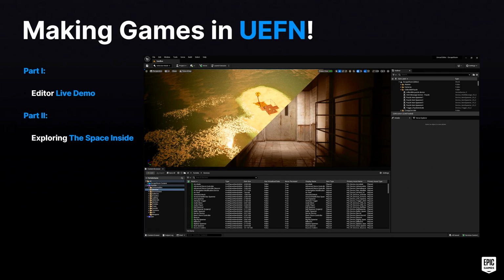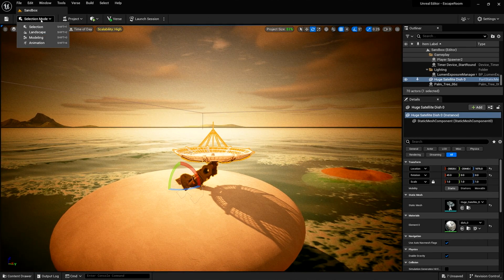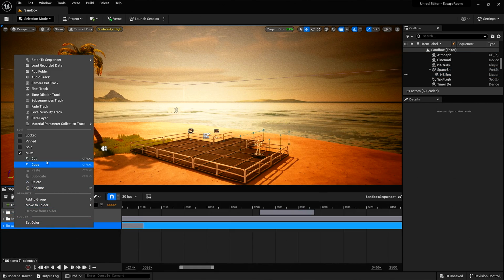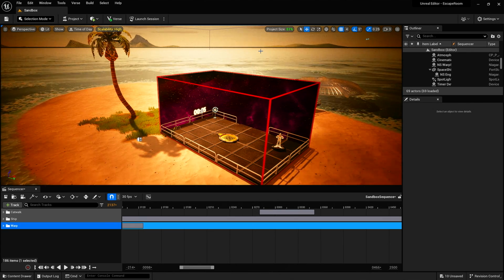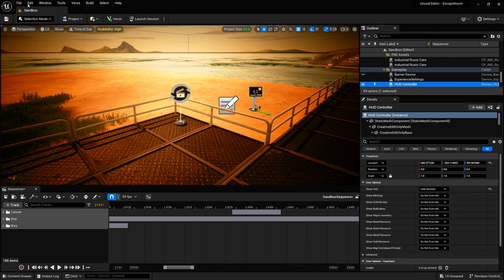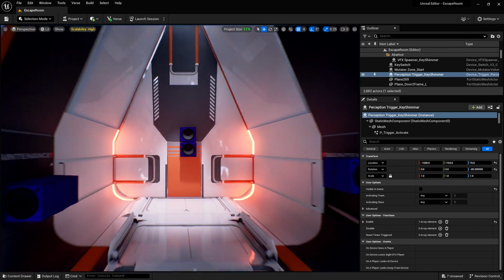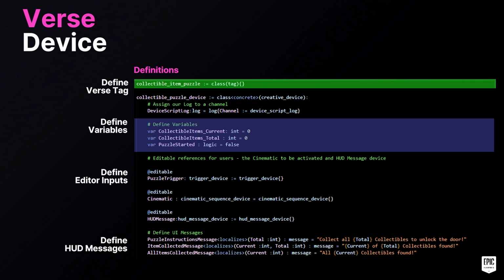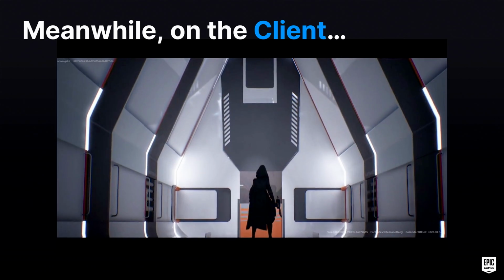Making Games in Fortnite | GDC 2023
Watch the recording of our presentation ‘Making Games in Fortnite’, originally shown at our booth at GDC 2023.

In this talk, we explore the key features of Unreal Editor for Fortnite (UEFN) from a game developer’s point-of-view.

Dive into the making of an escape room experience for a demonstration of the concept, toolset, and workflows in UEFN, as we cover everything from importing assets to gameplay logic and creating complex cinematic sequences.